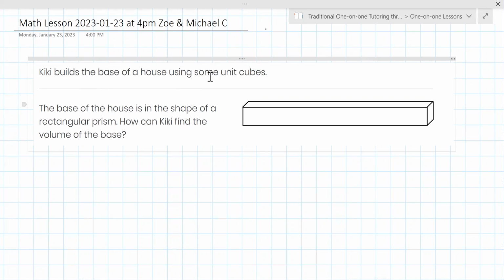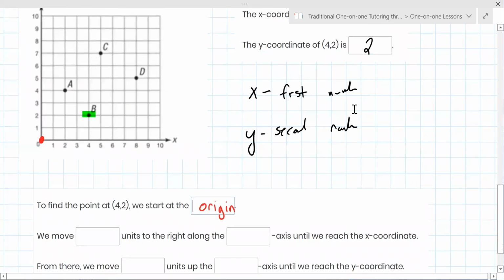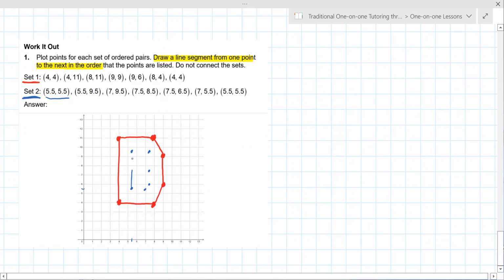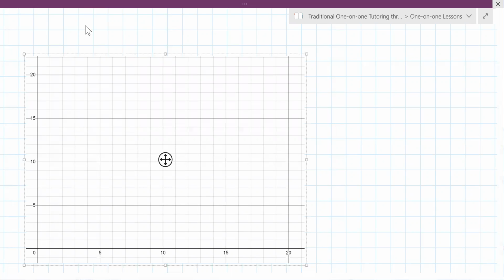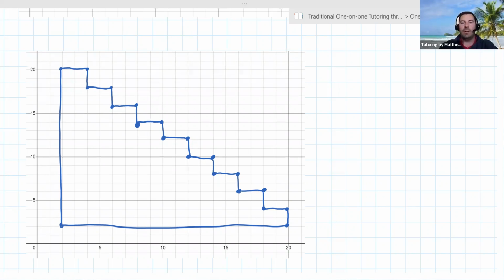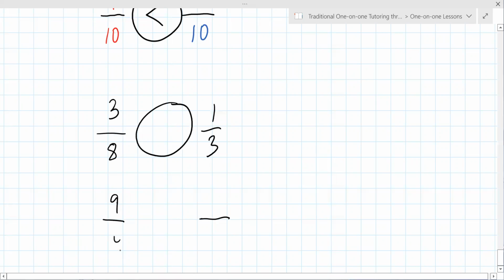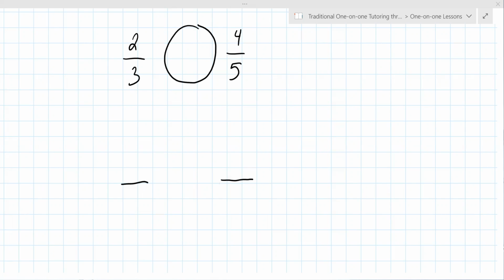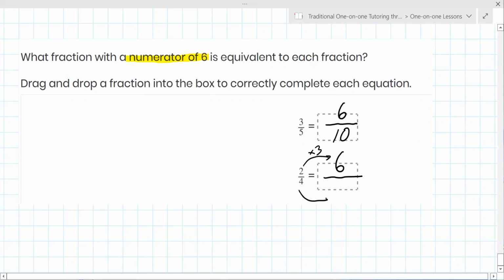Middle School School Math Lesson [2023-01-23 at 4pm MST Zoe + Michael C]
This lesson covered topics in Elementary & Middle School Math including graphing (Zoe) and comparing fractions with like and unlike denominators (Michael).